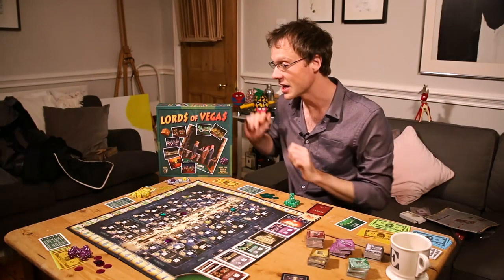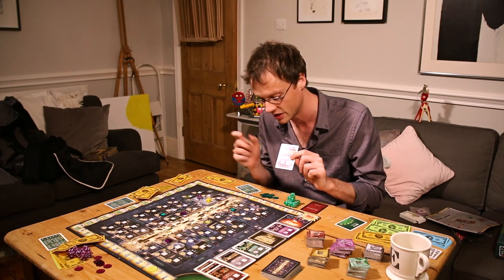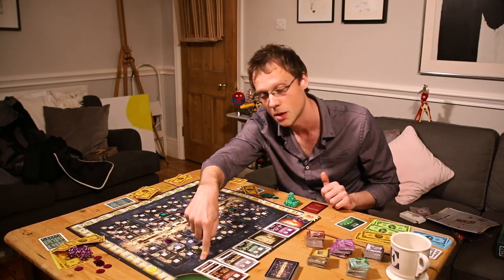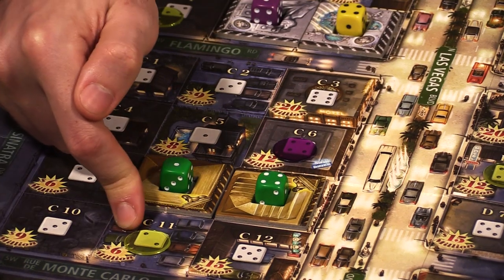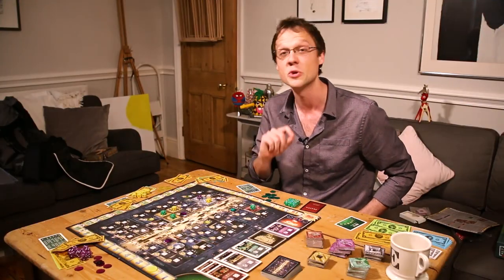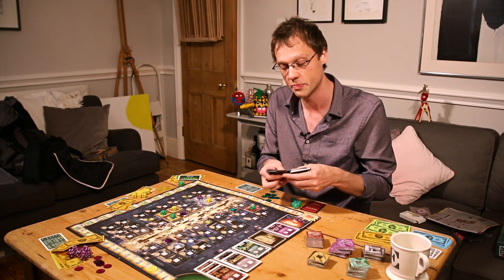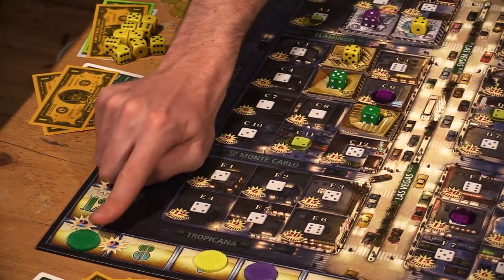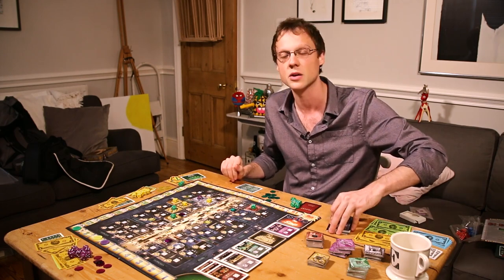Lords of Vegas - How to Play